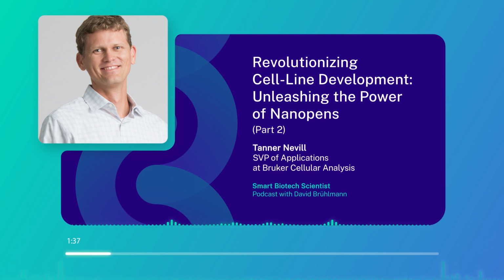Revolutionizing Cell-Line Development: Nanopens and Microenvironments w/ Tanner Nevill - Part 2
Unlock the secrets of cell-line development with Tanner Nevill, the SVP of Applications at Bruker Cellular Analysis and one of the primary inventors and developers of the Beacon Optofluidic Platform.
In this interview, Tanner delves into the transformative power of nanopens and microenvironments in cell-line development.

Key Takeaways:

Nanopens Redefining Norms: Tanner introduces the game-changing nanopens, disrupting traditional cell line development. Learn how these innovative tools are reshaping the landscape and ushering in a new era of efficiency.

AI's Impact on In Silico Discovery: Explore the future of cell-line development as Tanner discusses the integration of AI. Uncover how in silico discovery and engineering are poised to revolutionize processes, prompting a shift towards early functional testing and accelerated throughput.

Strategies for Small Players: Gain insights into practical strategies for smaller companies seeking to enhance throughput and reduce cell-line development durations. Tanner emphasizes the importance of understanding cost dynamics and leveraging data-driven decision-making.

Join us as Tanner Nevill navigates the dynamic intersection of technology and life sciences, offering a glimpse into the evolving landscape of cell-line development.

Connect with Tanner Nevill:

For more on Tanner's insights and the revolutionary Beacon Optofluidic Platform, connect with him on LinkedIn or search for "beacon, CLD or CLD beacon."

Smart Biotech Scientist

The Go-to Podcast for Biotech Scientists Who Want to Master Bioprocessing
Do you want to simplify bioprocessing so that you can scale with confidence and reduce time to market?

Are you sick of feeling overwhelmed by the complexity and guesswork of biologics drug development?

Do you wish you had more time to enjoy the beauty of science, without worrying about failing your cell culture process development and commercialization?

There’s a way to simplify and streamline so you can remove complexity, skip trials and errors, deliver without delay your groundbreaking therapy to clinics and market, and still enjoy every single step it.

Learn how I and many industry experts did it.

In this podcast, you will learn:
🔵 How to actually enjoy doing all this
🔵 How to develop bioprocesses with peace of mind
🔵 How to master biologics drug development
🔵 How to deliver your life-transforming therapy to clinics and market fast and efficiently

Hey, I’m David Brühlmann, biotech entrepreneur and consultant, international technology transfer expert, and innovation coach. I’ve been there. And guess what, science may give you headaches, but biologics drug development should not.

-  David Brühlmann – Biotech Entrepreneur & Cell Culture Technology Innovation Aficionado

📲 Enhance your bioprocess development strategy! Schedule your free assessment to propel your success